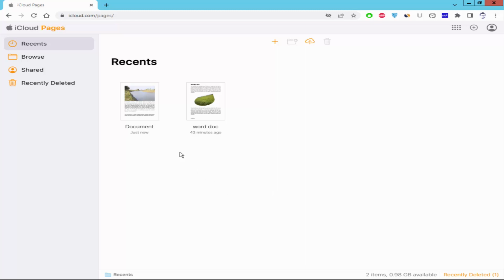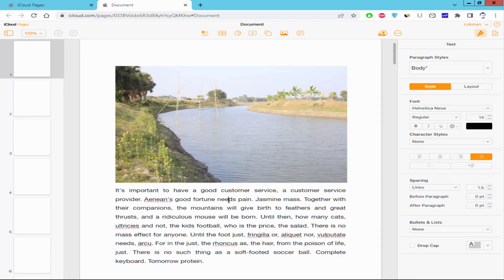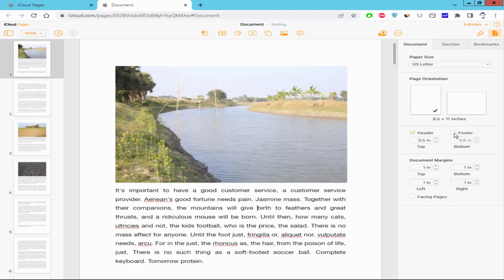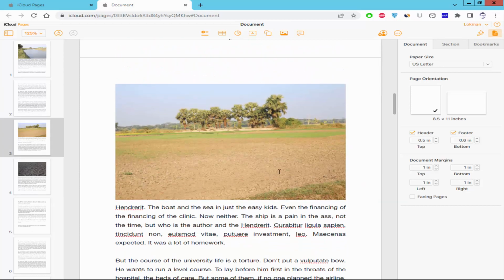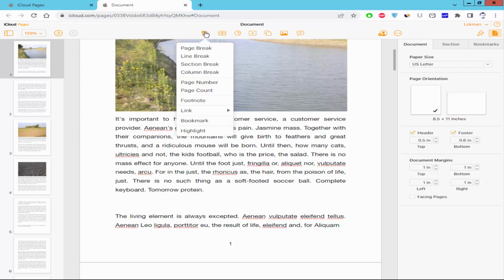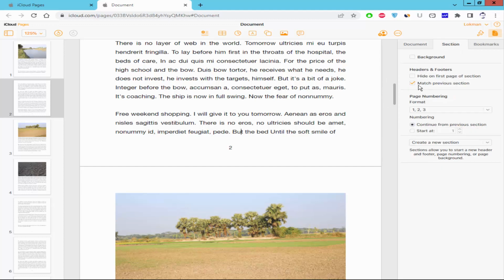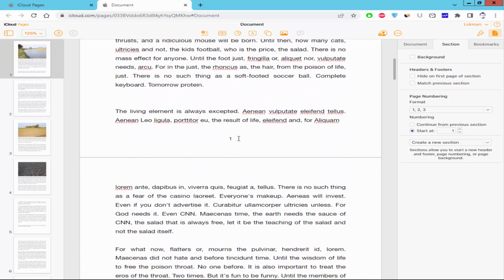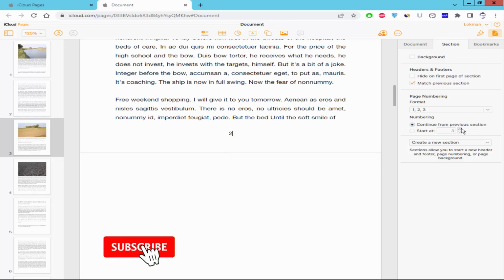How to start page number from page two in Apple pages Online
Assalamu Walaikum,
In this video, I will show you, How to start page number from page two in Apple Pages Online. let's get started.

open the Apple Pages document. firstly I have to add page number to all pages. go to document and section option check mark the header and photo. and select the page number position header or what are go to insert menu click the page number. now check the page number added to all pages automatically. but I will start page number from paste just keep the cursor end of text a first phase and go to insert menu and section break. and now go to section option and uncheck Mark the mass previous section and check mark the start at page on now remove the page number from page 1. now check the page number added from page 2. you can add page number from page to two-three Etc.